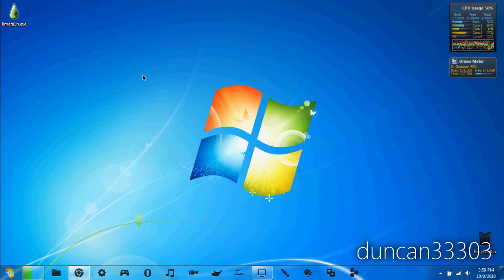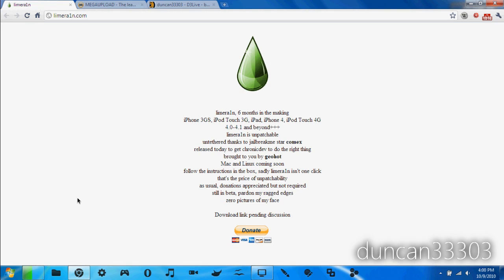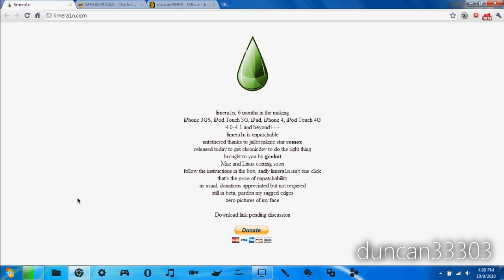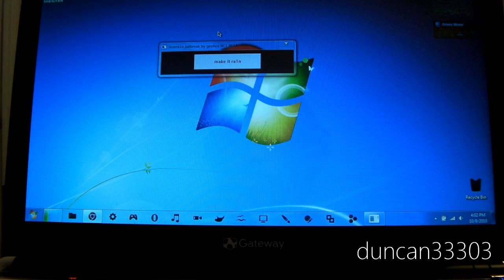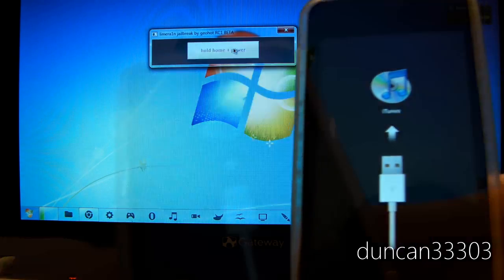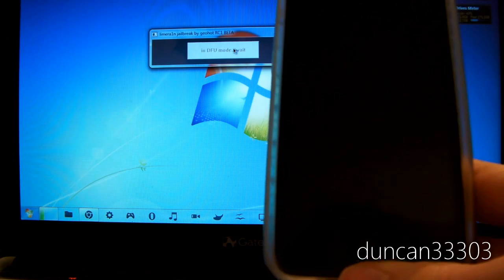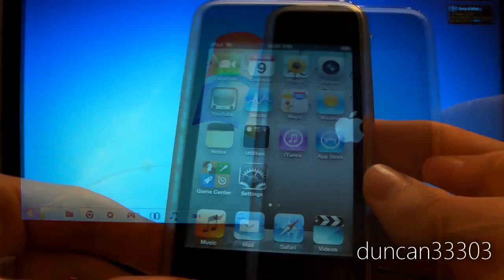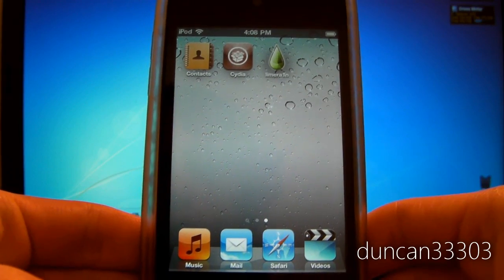Jailbreak Your iPhone 3GS, iPhone 4, iPod touch 3G, iPod touch 4G on iOS 4.1 using limera1n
In this video I show you how to jailbreak your iPhone 3GS, iPhone 4, iPod touch 3G, iPod touch 4G and iPad on iOS 4.1 using limera1n. This jailbreak will not work if you have an iPhone 3G or iPod touch 2G. If you have an iPod touch 3G 8GB model this also will not work. limera1n is an untethered jailbreak that allows you to jailbreak your device easily. However it is fairly unstable so proceed at your own risk.